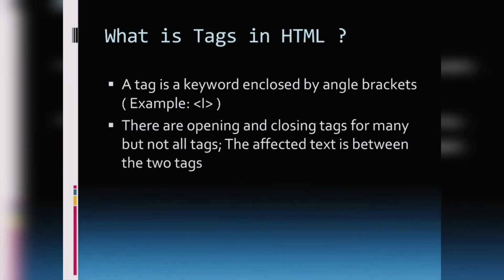HTML Tutorial For Beginners || Part - 1 || What is HTML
Here we have told you about HTML. This is a series of HTML and this is the first part.

 - FREE CODE GYAN